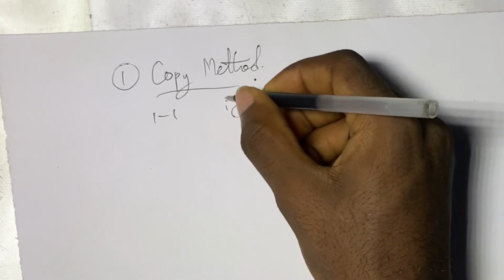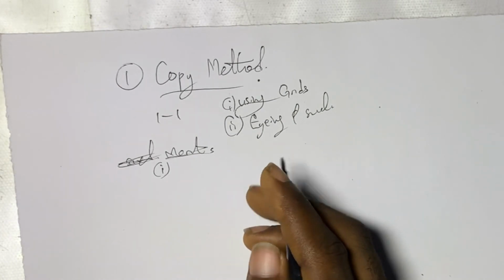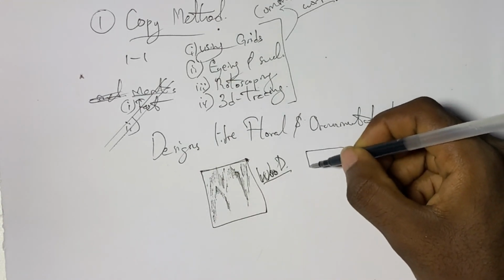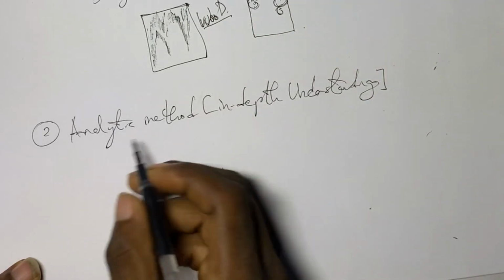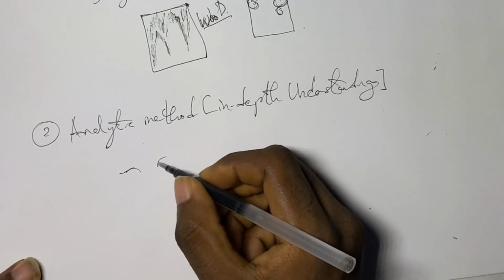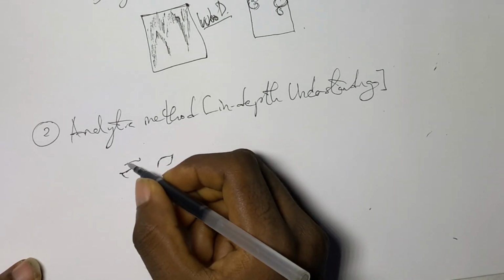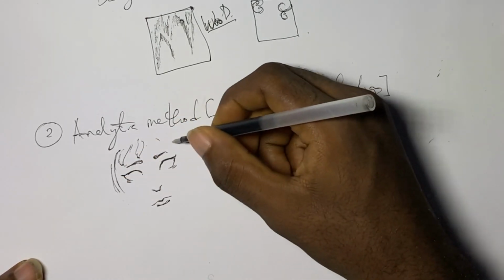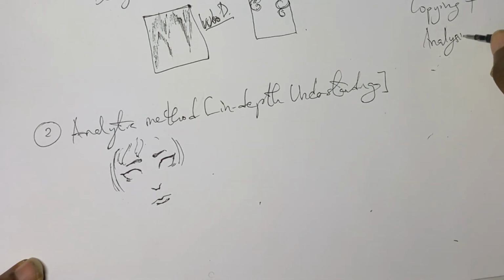Make the most efficient use of art books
This is a request from one of my viewers on how to actually use an art book such as Morpho. And to me it depends on the situation in which you wish to learn it. If you’re in haste go simple, if you’re aiming for something deeper, you’ll have to take your time.